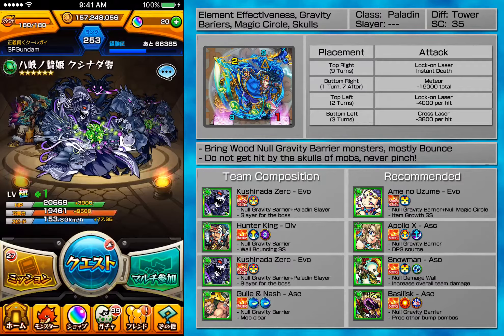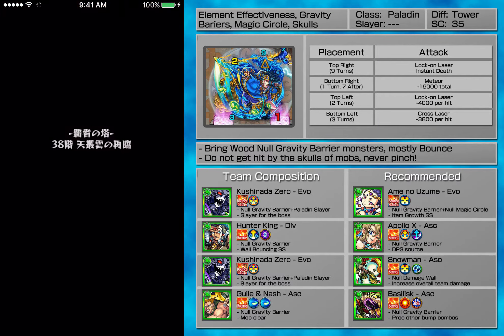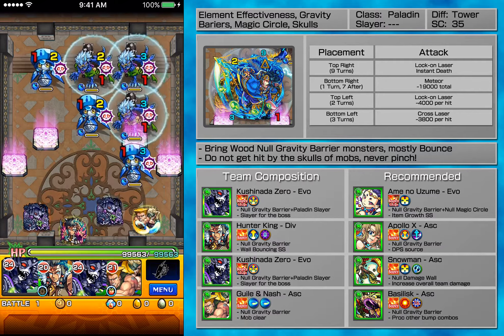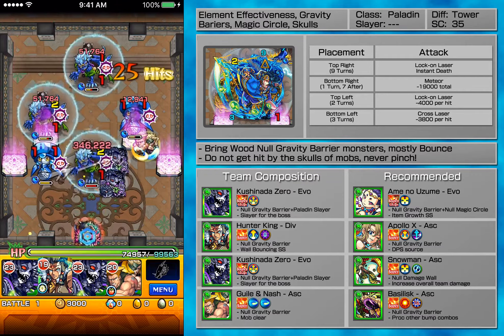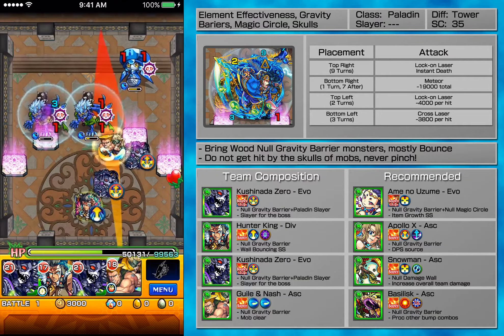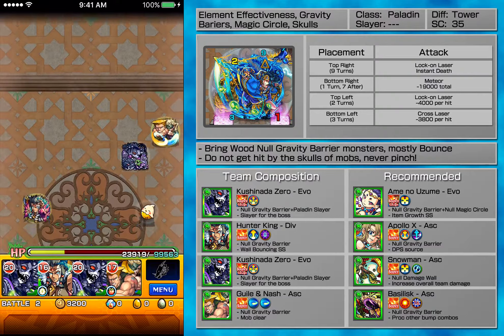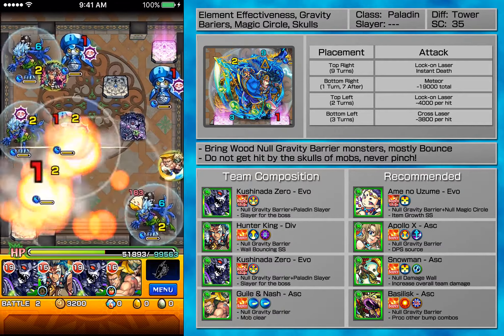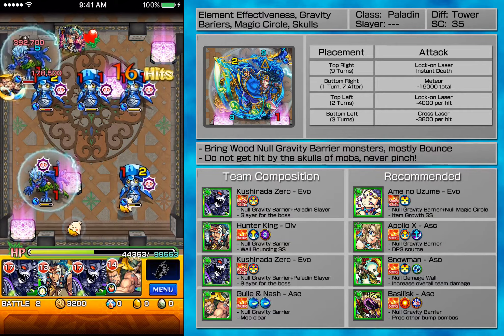[JP] 覇者の塔 - 38階 (Tower of Champions - 38F)